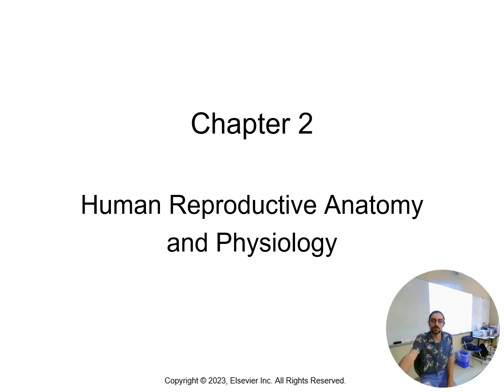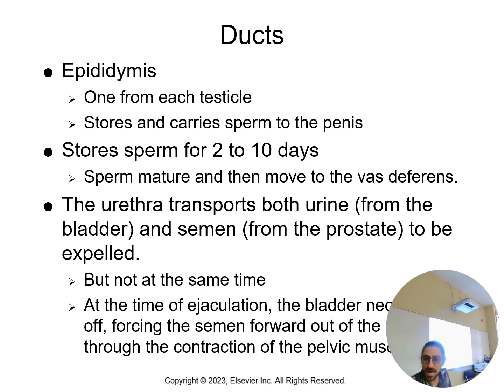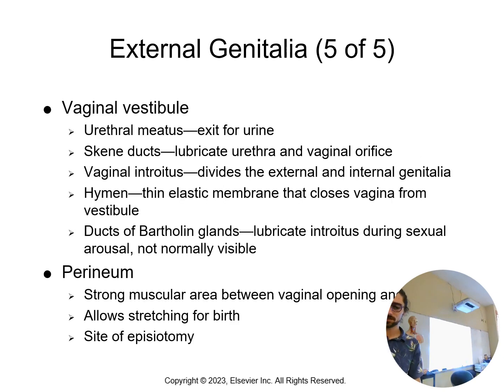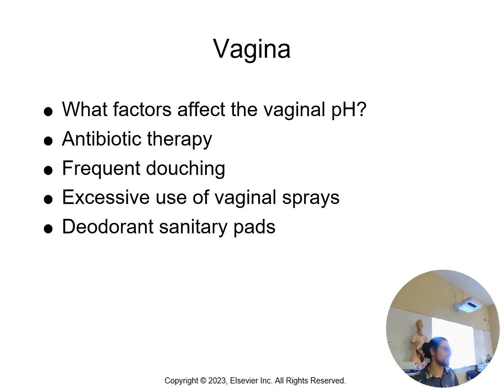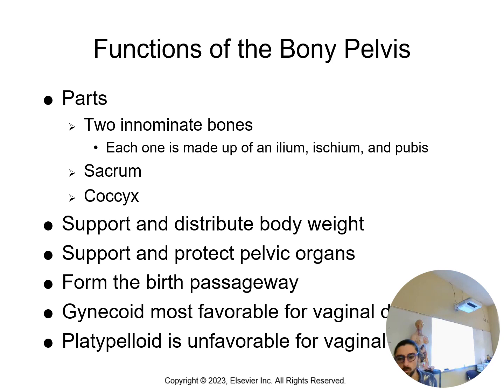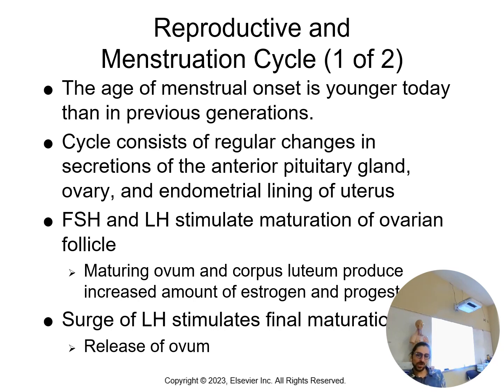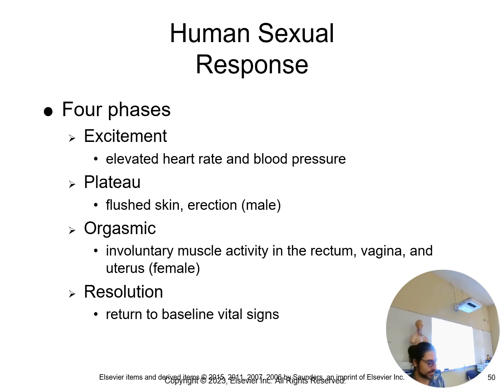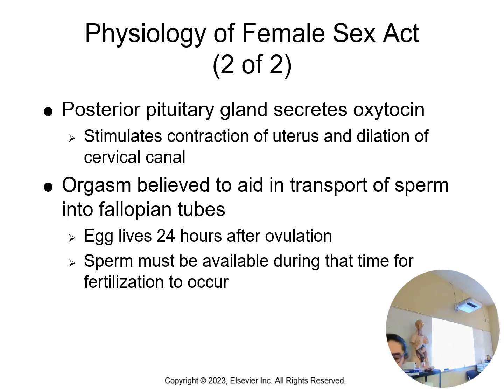Chapter 2 - Maternal Child (Human Reproductive Anatomy and Physiology)